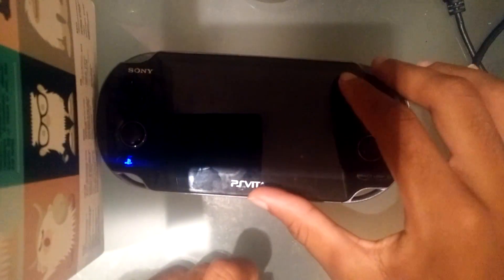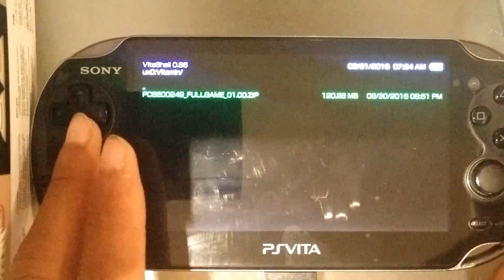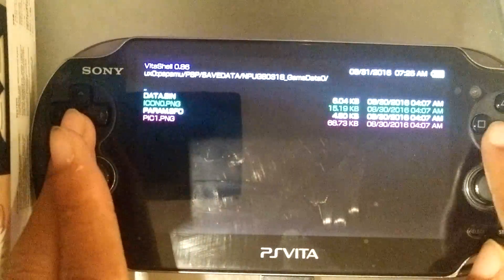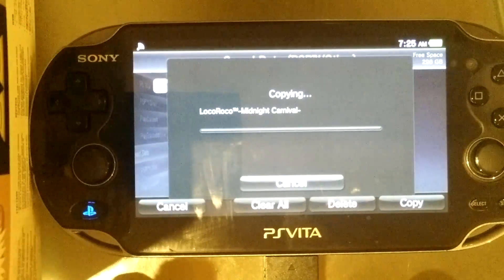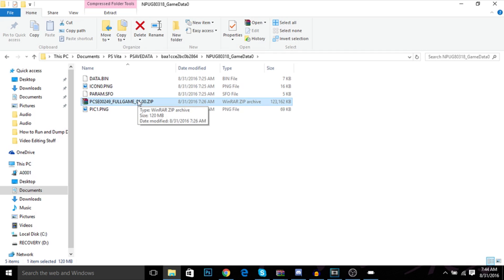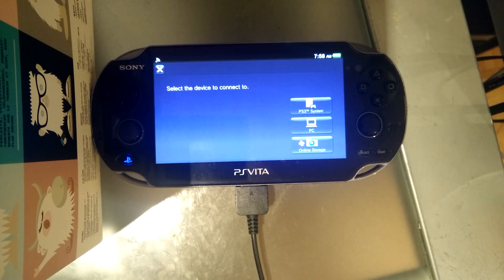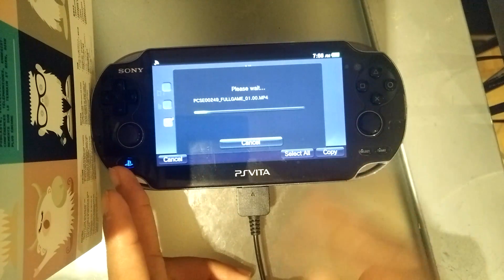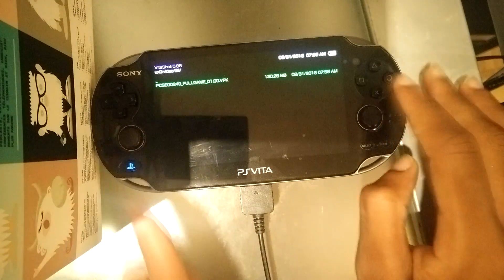{Vitamin 3.60} How To Transfer Dumped Game Between PC & Vita Without FTP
Yes you heard it right. Someone called OhhShitLeak leaked Team Freeks Game Dumper called Vitamin. This means we will see a lot more game dumps soon I guess. I wonder how Team Freek will react to this. As always we don’t condone piracy in any form. This is purely meant for backups of games you own. We are not responsible if you do something stupid with it.

PC to Vita: .mp4 format or .ZIP Format using a PSP Save

Vita to PC: .mp4 format or .Zip Format using a PSP Save
Social Media

Site: Hackinformer.com